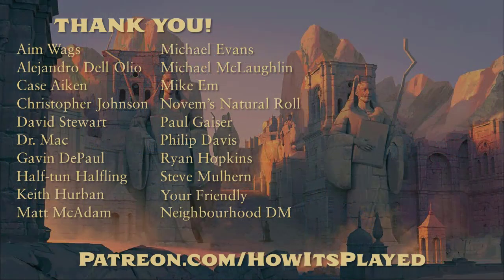Pathfinder Rule Reminder #20: Is Persistent or Splash Damage Doubled on a Critical Hit?